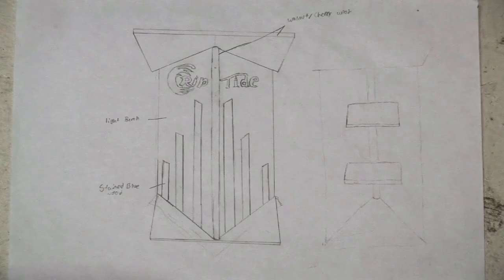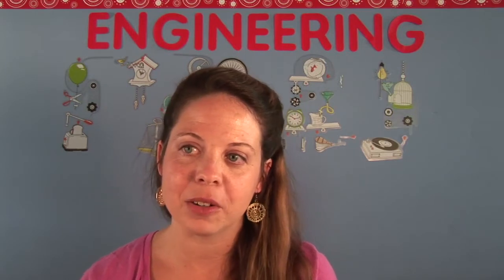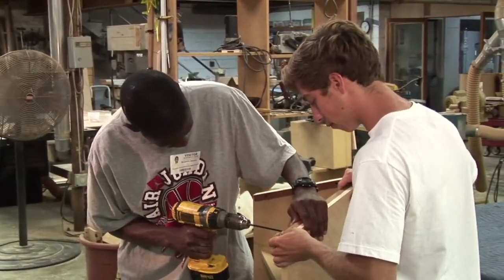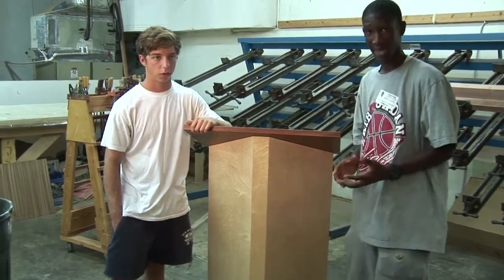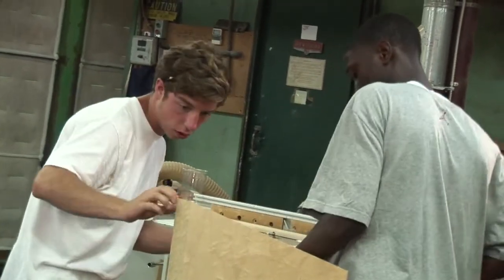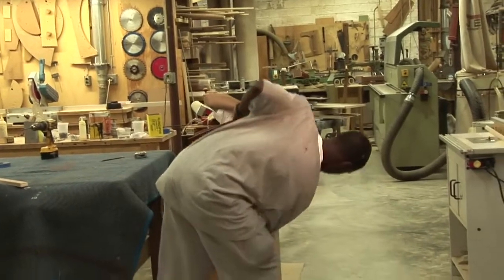Building a Gift: the Charleston Charter School for Math and Science first graduation podium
Two of the first seniors at the Charleston Charter School for Math & Science design, build and describe their gift to the school, the podium that was used at the school's first graduation ceremony (2012) and at every one since then.